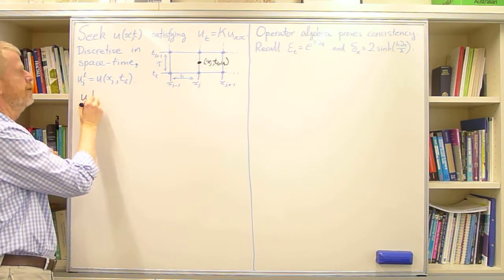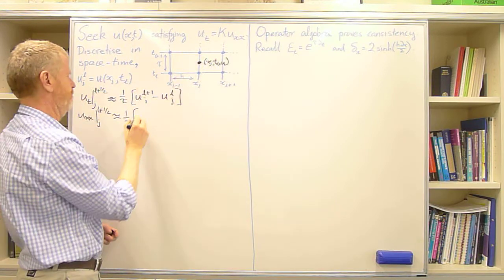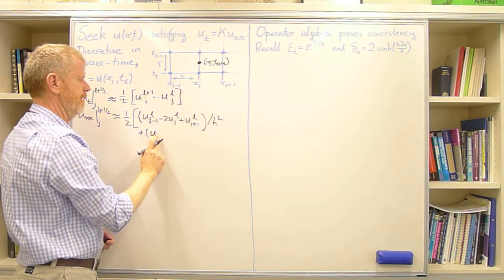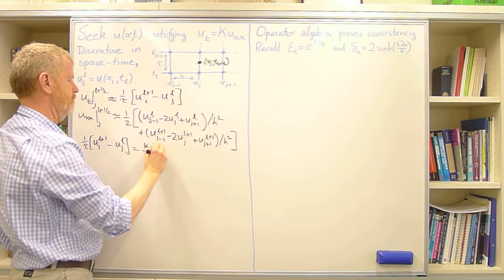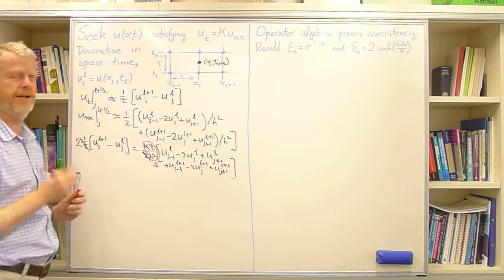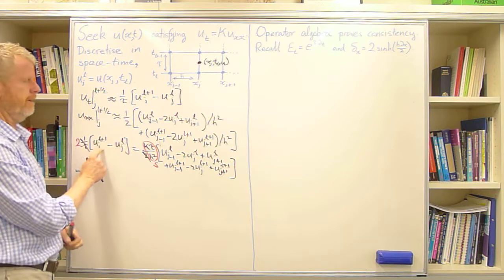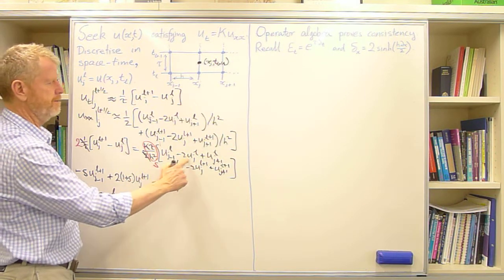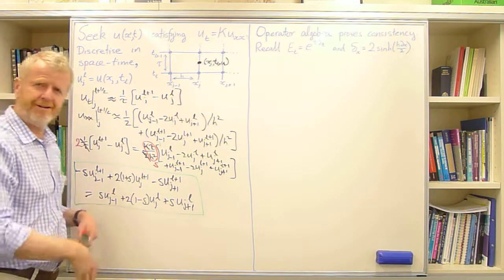CrankNicolsonDiscretiseDiffusionPDE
Consider a rod with field u(x,t) satisfying the diffusion PDE is du/dt=Kd^2u/dx^2.  Discretise on a space-time grid of space-step h and time-step tau in a Crank--Nicolson scheme.